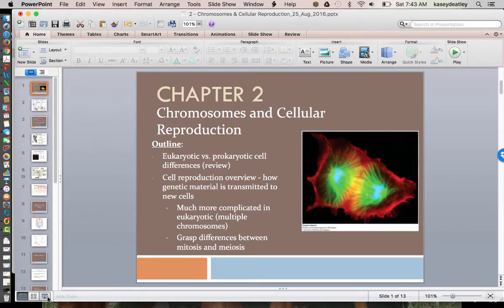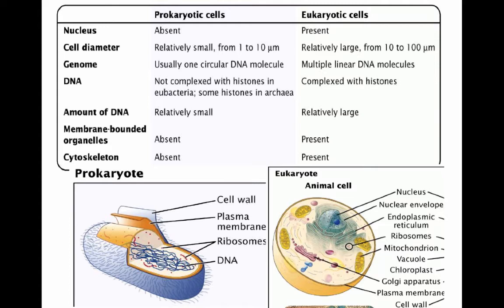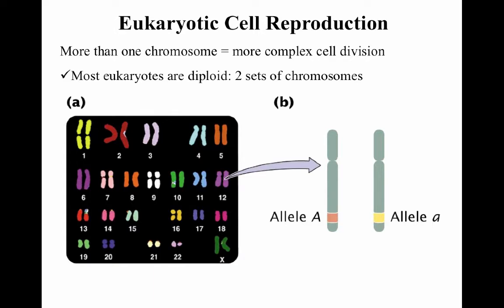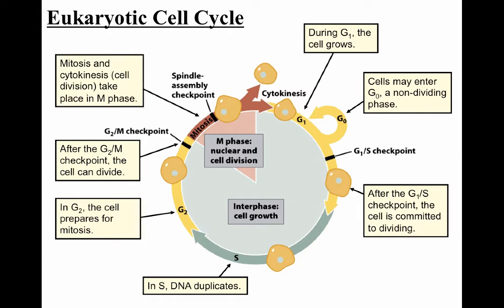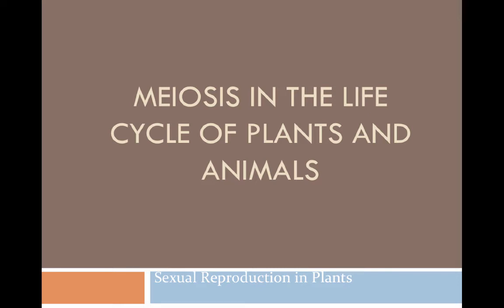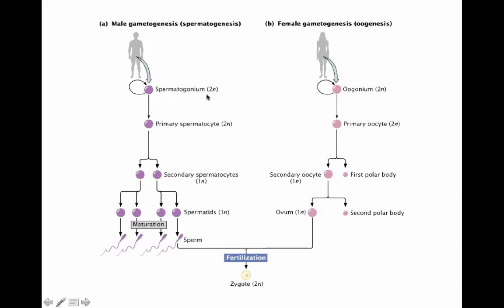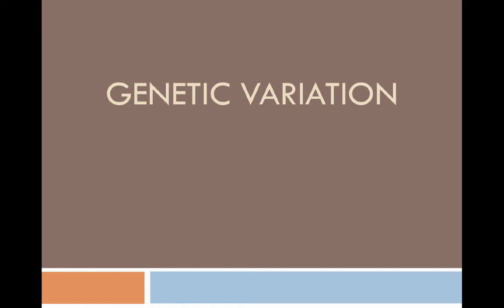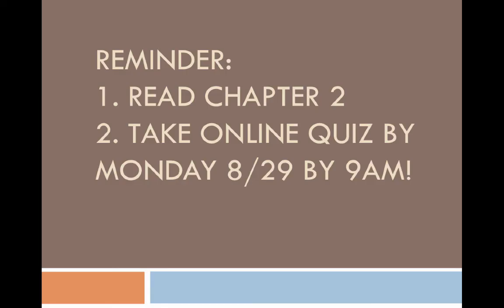Prep_lecture_CH2_26_August_2016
Table of Contents:

00:06 - Chapter 2
00:51 -
02:08 - Cell Reproduction Dogma: (to be successful any cell must do the following)
02:43 -
07:07 - Meiosis in the Life Cycle of Plants and Animals
07:15 -
10:42 - Genetic Variation
11:10 - Genetic variation comes from two basic things
12:37 - Reminder:1. Read Chapter 22. Take online quiz by Monday 8/29 by 9am!